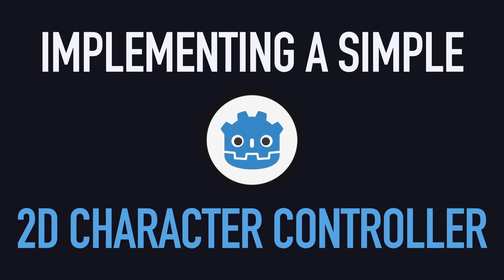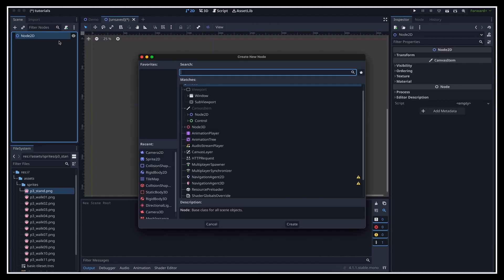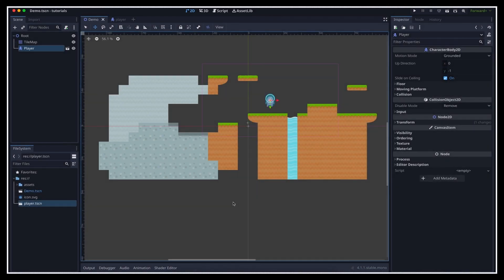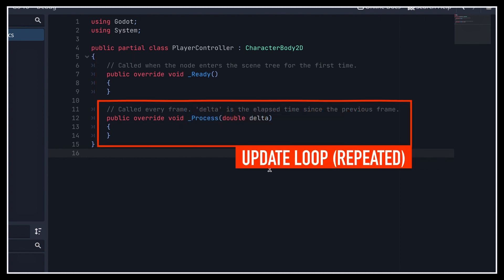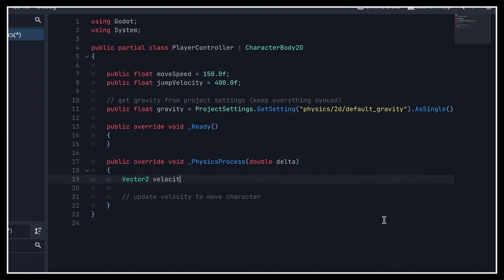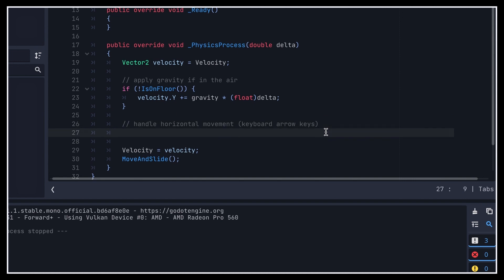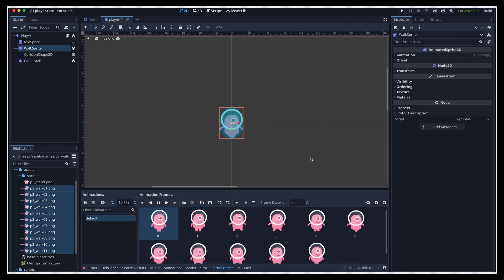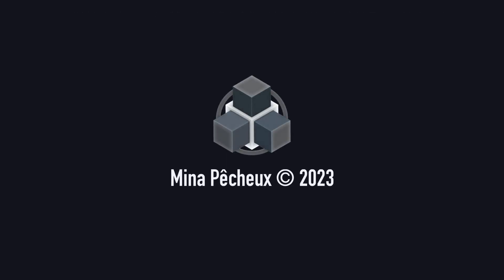Implementing a 2D character controller [Godot 4/C# 🇬🇧 Tutorial]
Let's discuss how to make a simple 2D physics-based character controller in Godot, and how to give it a little sprite-based walk animation :)

00:00 - Introduction
00:52 - Setting up the player object
05:03 - Implementing the player movements
13:56 - Adding the walk animation
17:25 - Final words